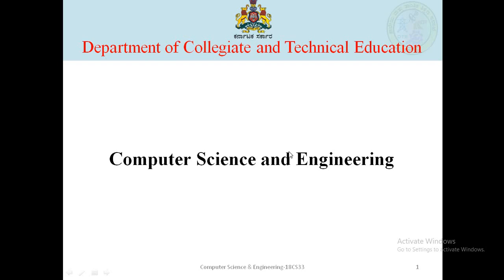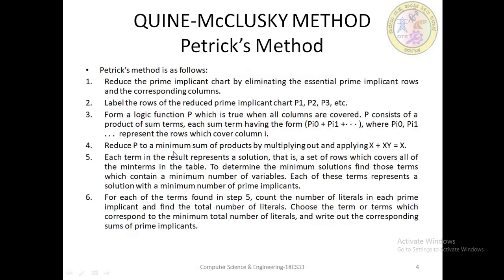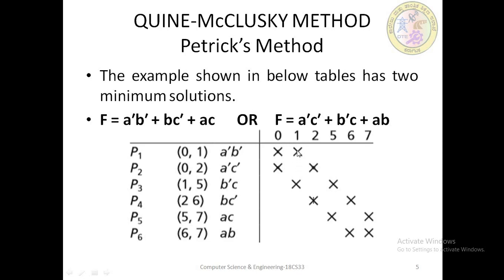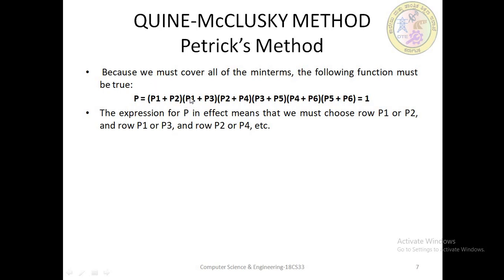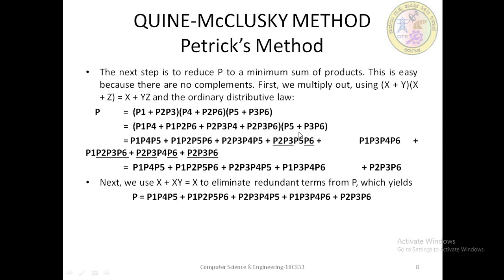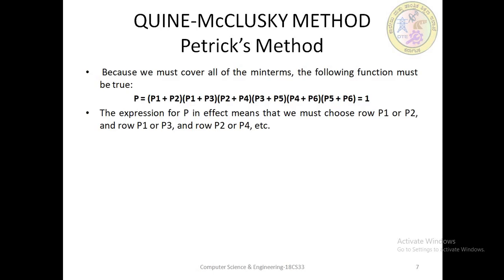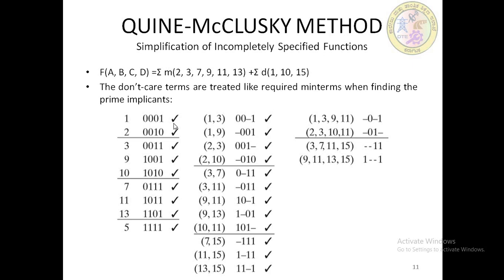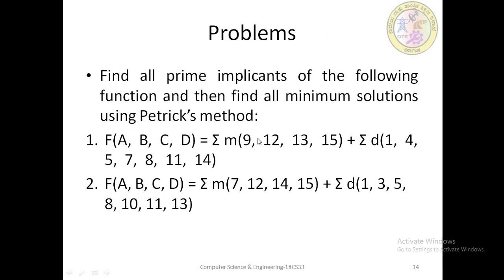CSE 18CS33 M2 S7 VD